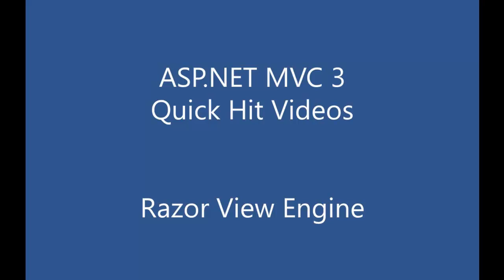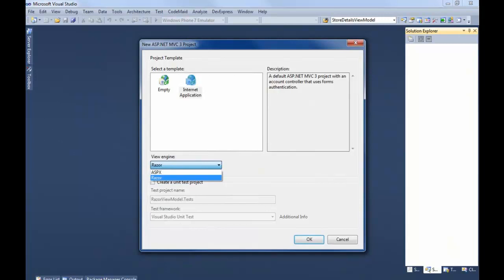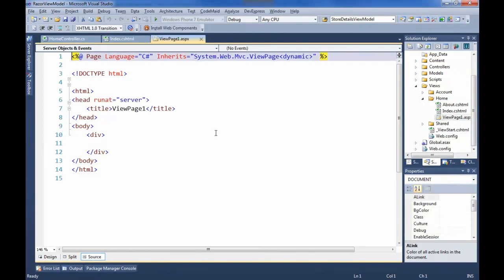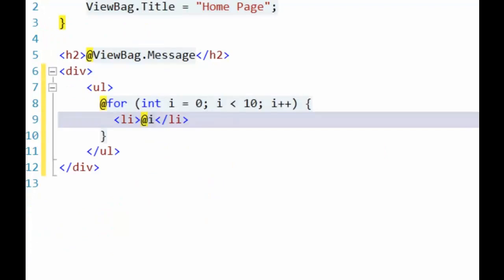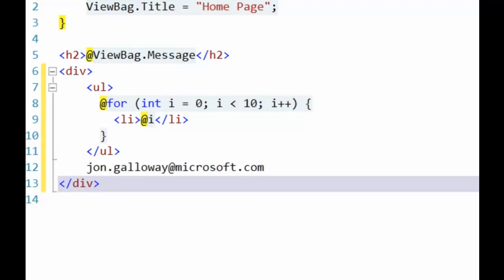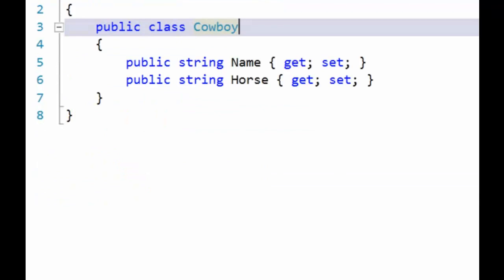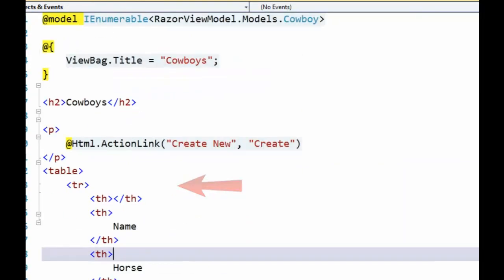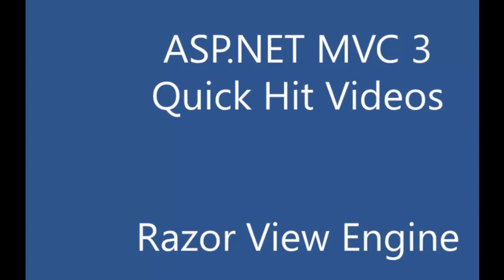asp.net MVC3- Razor View Engine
In this video you will learn the basics of the new Razor view engine included in ASP.NET MVC 3